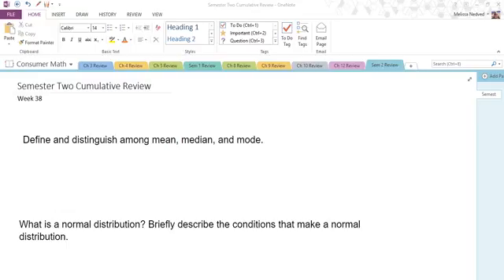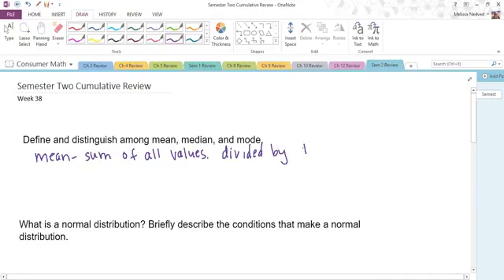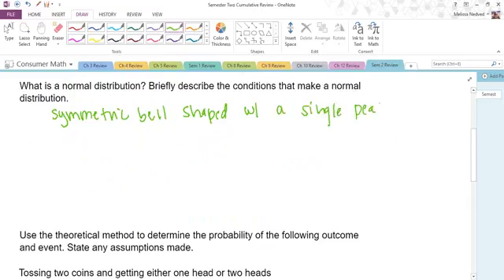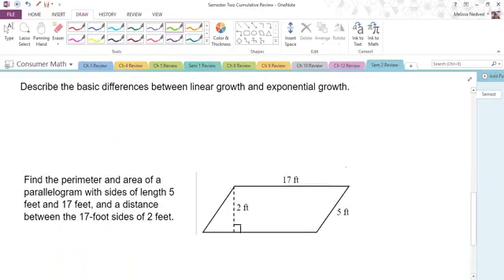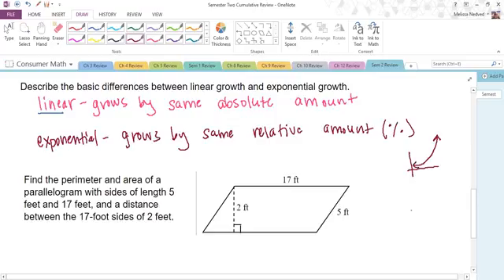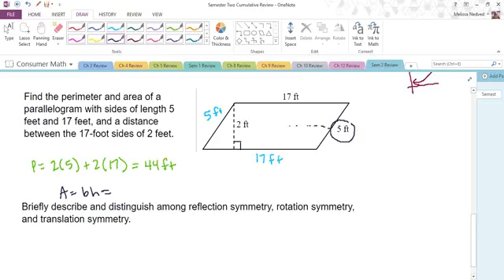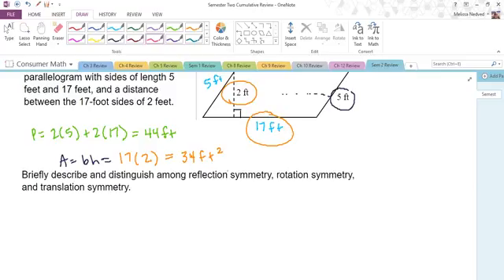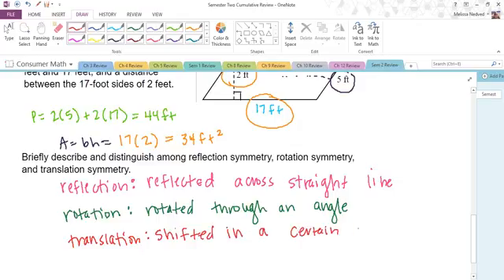Week 38 Semester Two Review Video